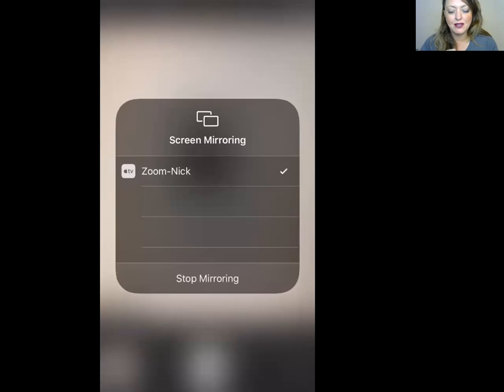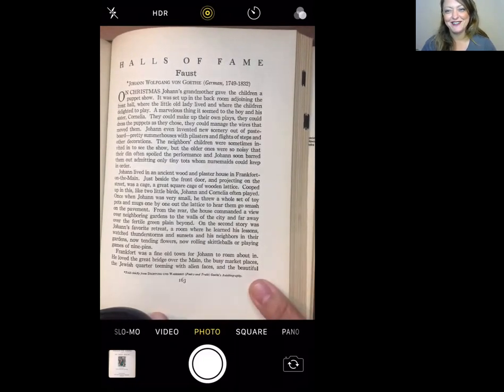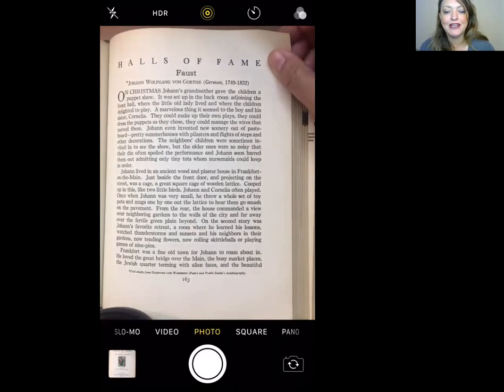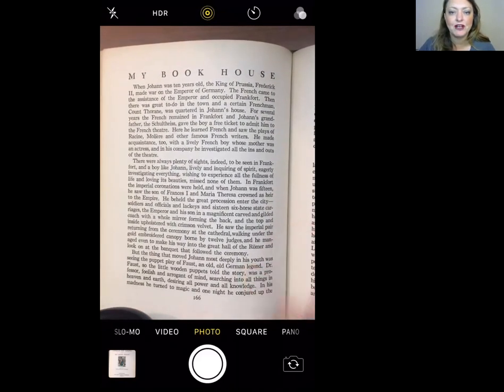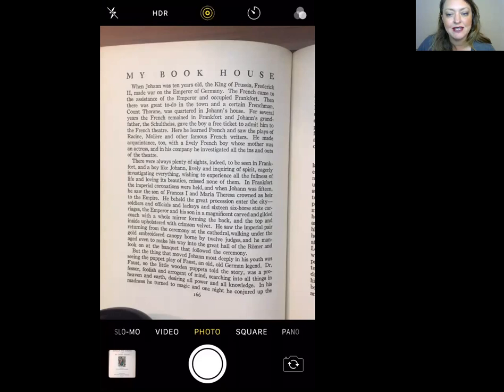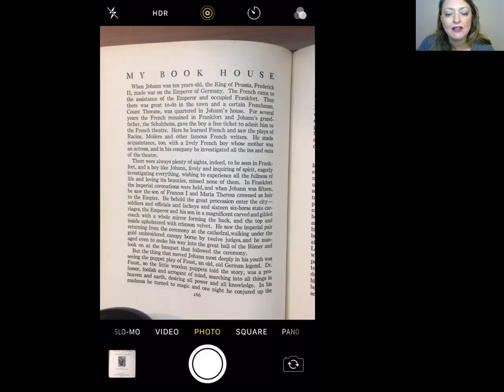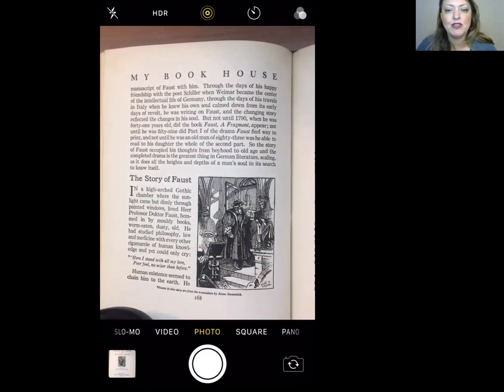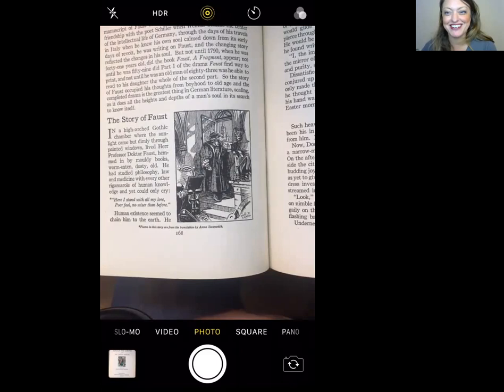Biographical sketch of Goethe for children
This story is found in Volume 12 of the My Book House set titled "Halls of Fame."
To jump right to the story go to 3:37.

Looking for a way to show support?